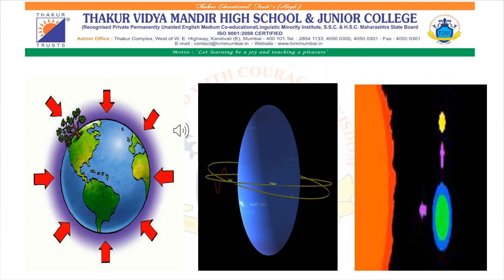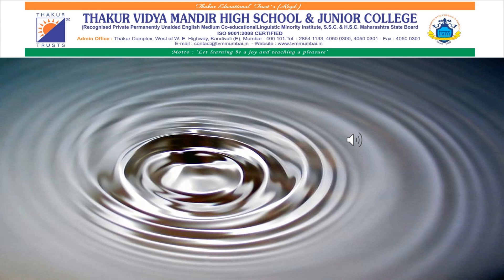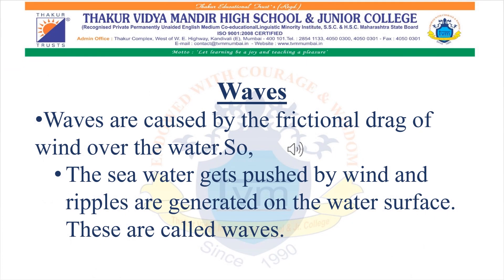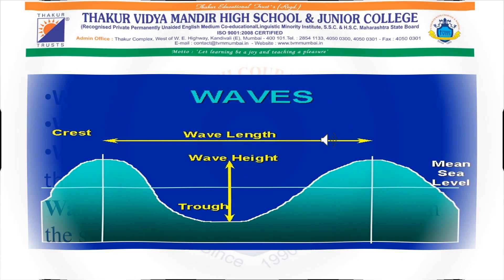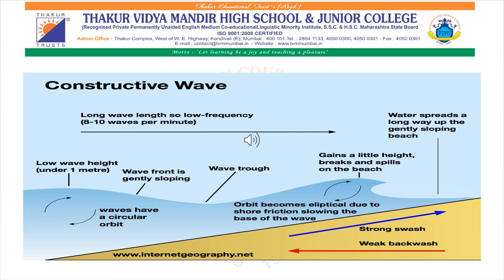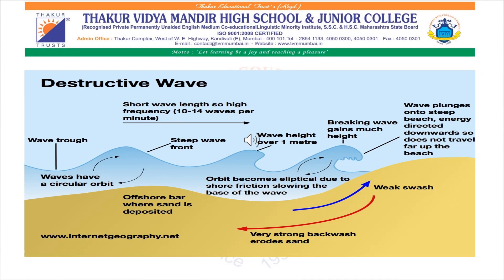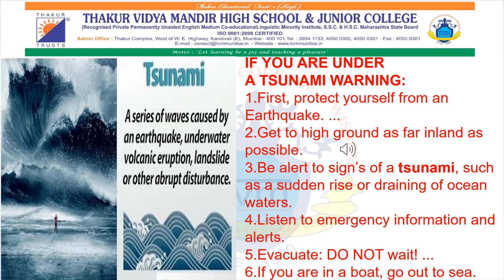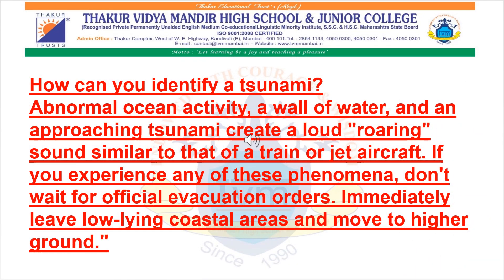TVMHS Std 7 Ch 3 Tide part 3 by Ms Sonal Shah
Name of the School : Thakur Vidya Mandir High School & Jr College
Std VII
subject : Geography
Topic: Tide Part III
by Sonal Shah